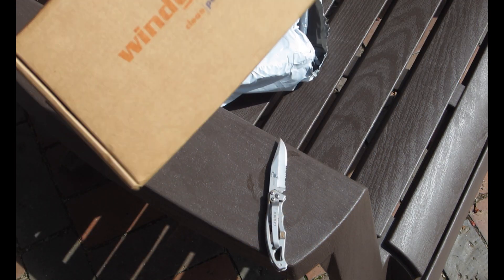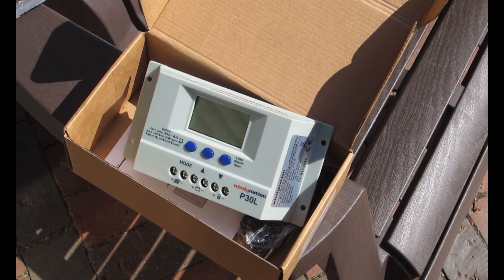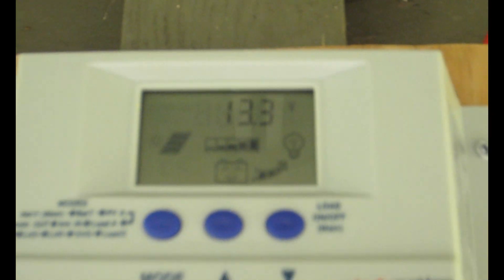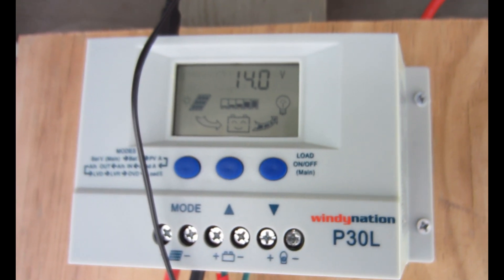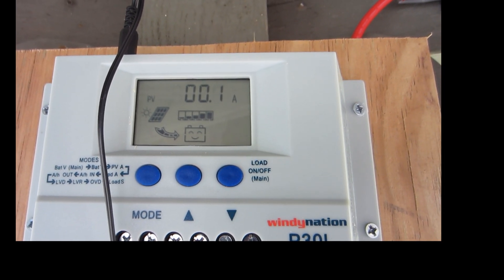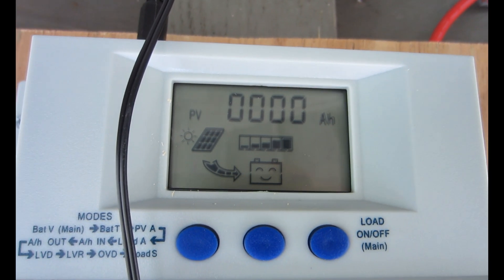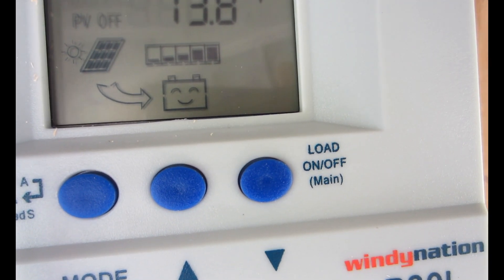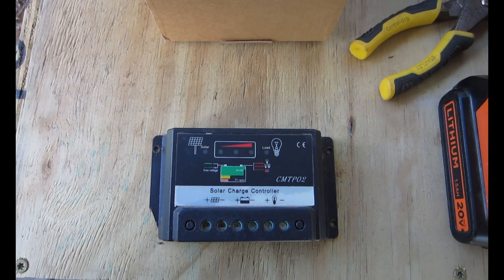Windy Nation P30L Charge controller Unboxing Review and installation.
Windy Nation P30L Charge controller Unboxing Review and installation. Description of charge controller its features and how to install and use it with Solar power panels. My thoughts and impressions on how well it works.